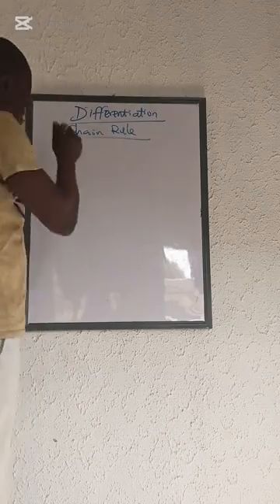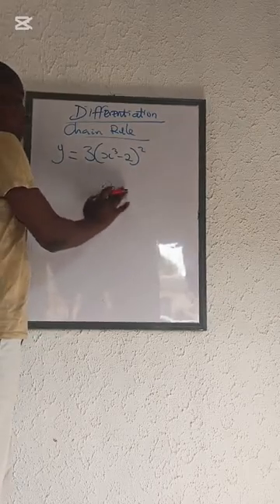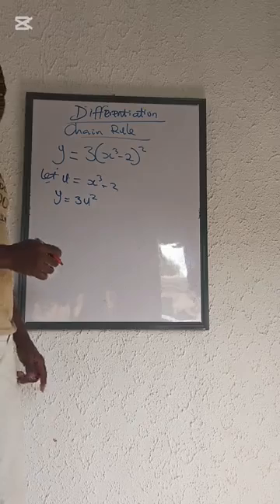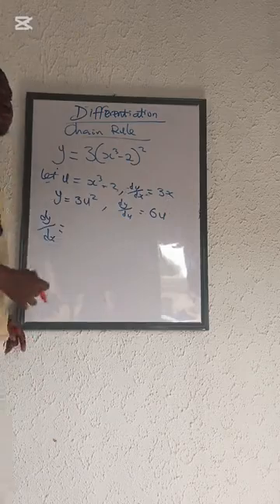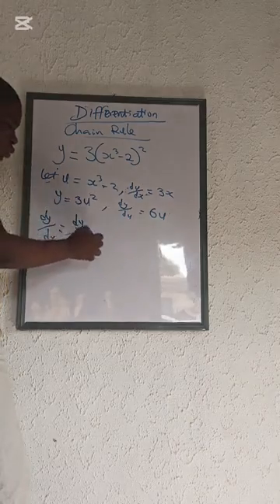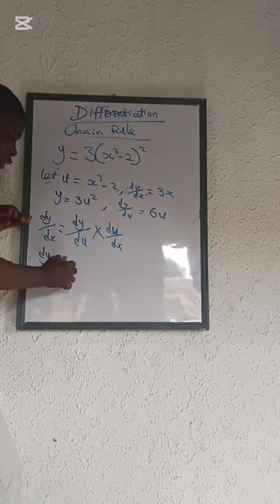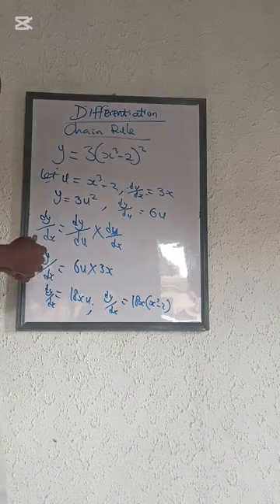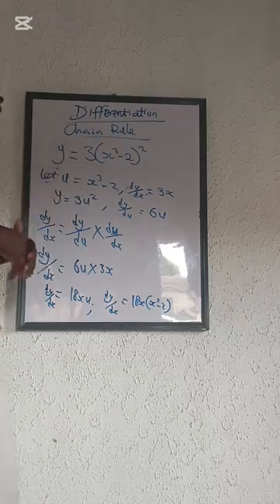Differentiation - Chain Rule